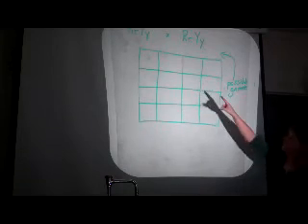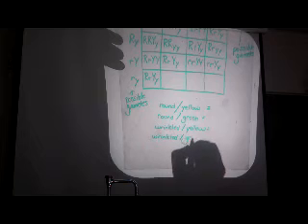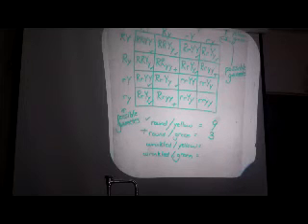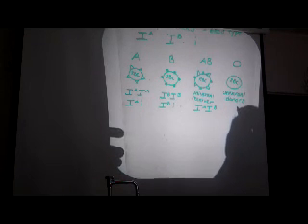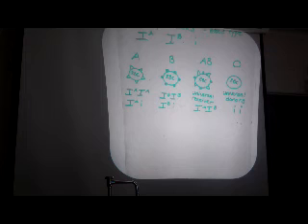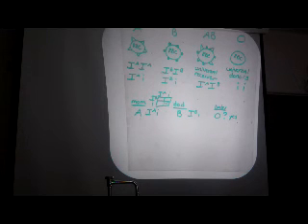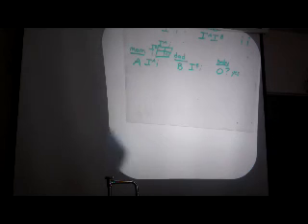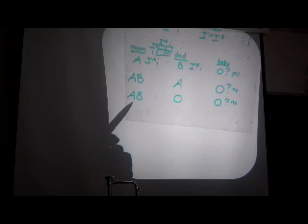bbio10 24 12